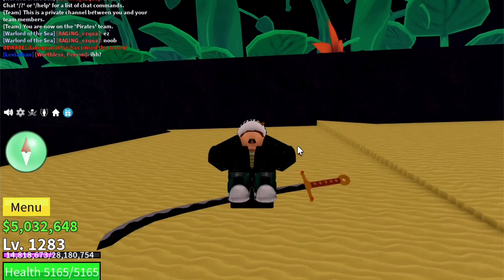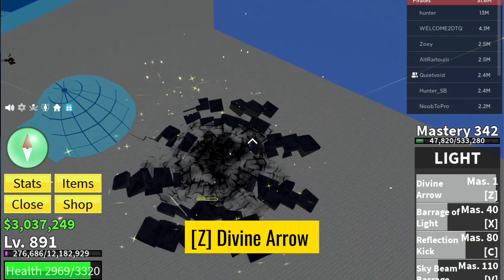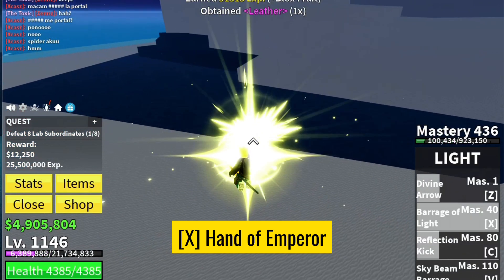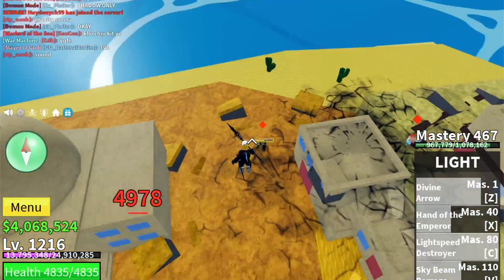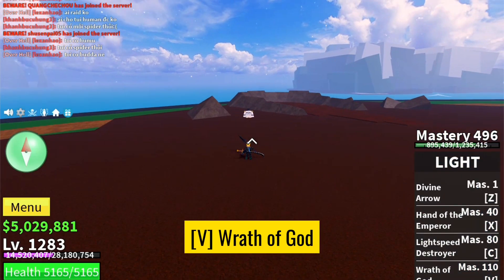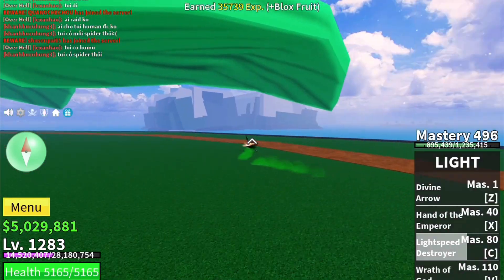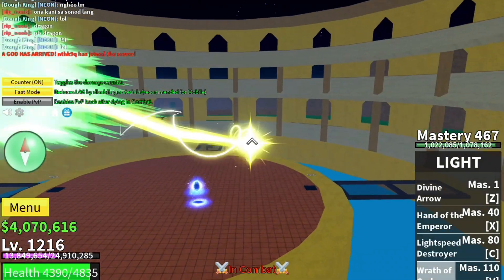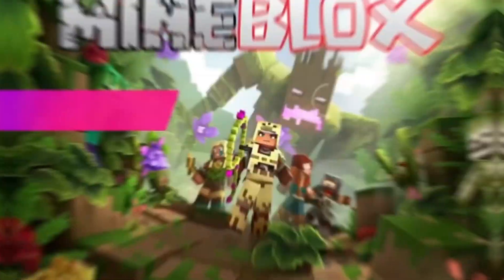Showcasing Awakened Light Fruit Abilities in Blox Fruits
Explore the raw power of Awakened Light Fruit abilities in Blox Fruits with Mineblox! No fancy talk, just the facts. Dive into the straightforward breakdown of each move - from the Divine Arrow to the Shining Flight. Master these abilities and dominate the battlefield.